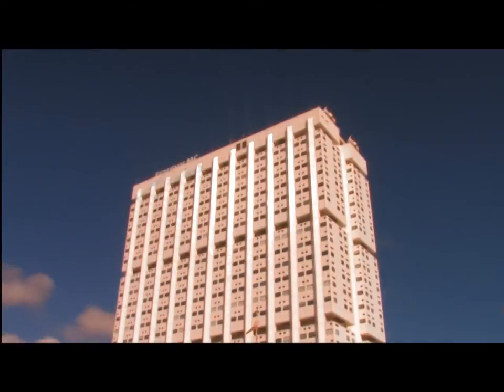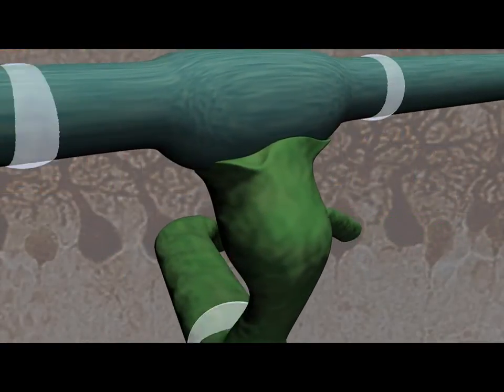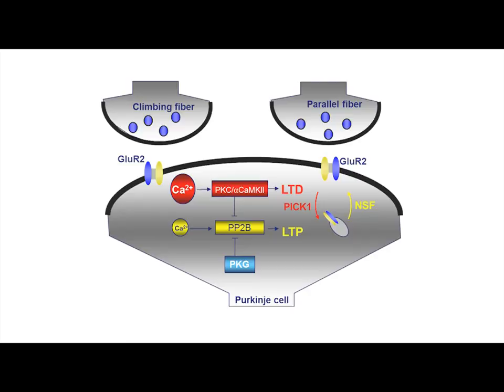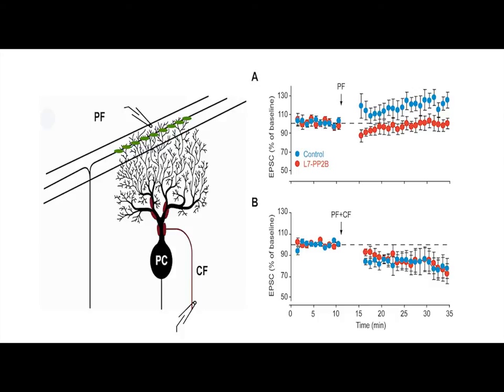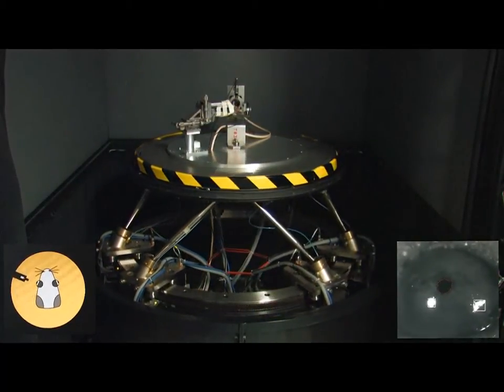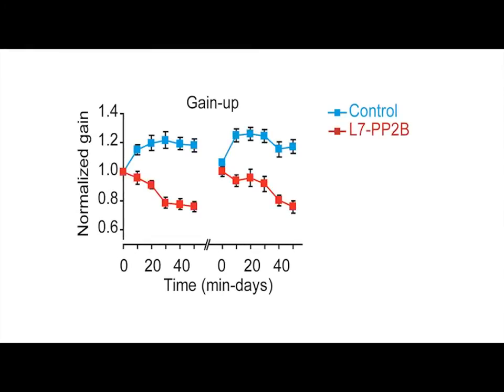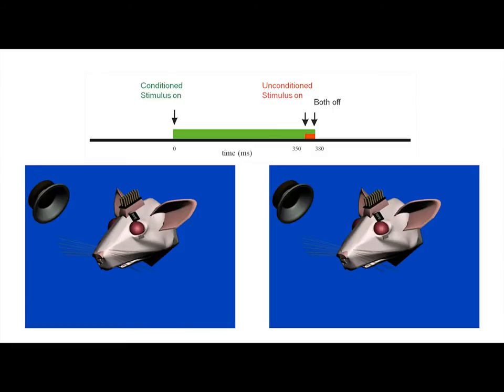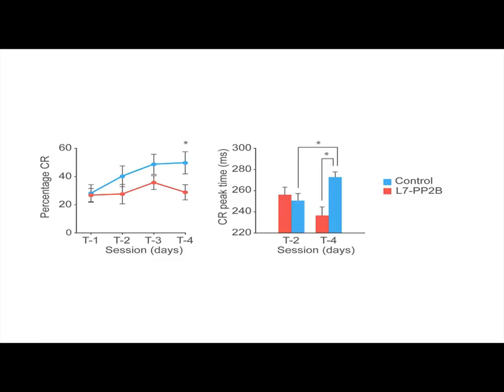Potentiation in Motor Learning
Traditionally, long-term depression at the parallel fiber to Purkinje cell synapse has been considered to be the process underlying cerebellar motor learning. In this study, Schonewille et al. challenge this idea and in this video abstract, Chris De Zeeuw discusses their findings that synaptic potentiation contributes prominently to cerebellar motor learning. Read more in Schonewille et al., Neuron 67(4).